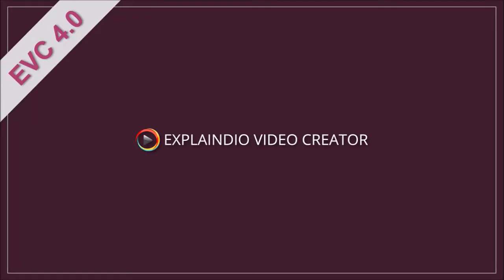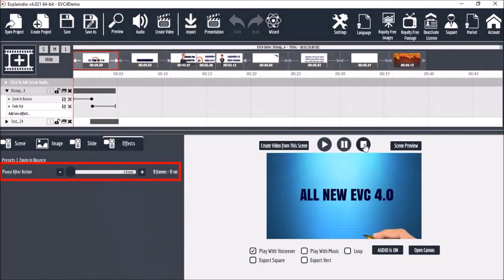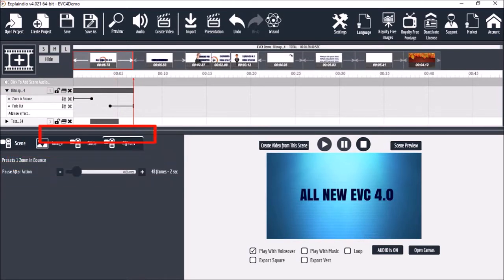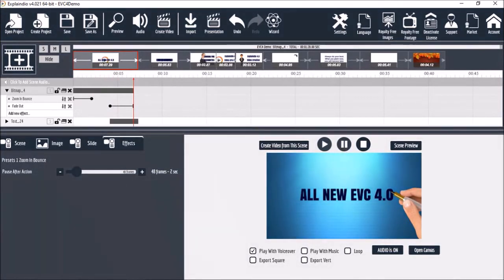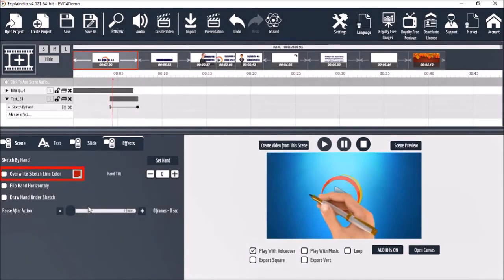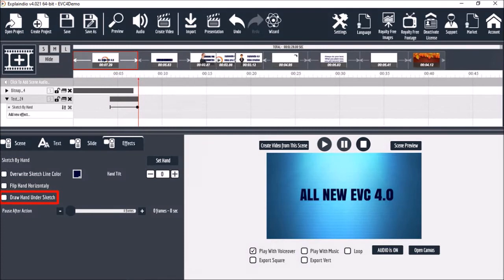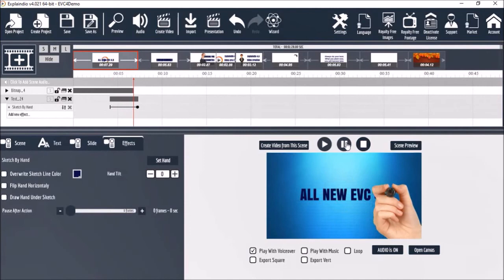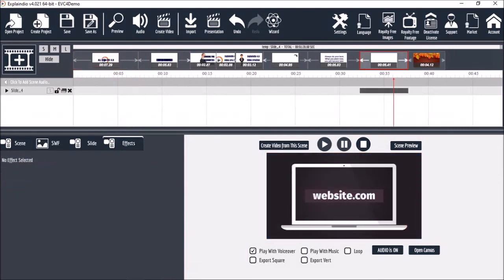How to Use Effects Tab